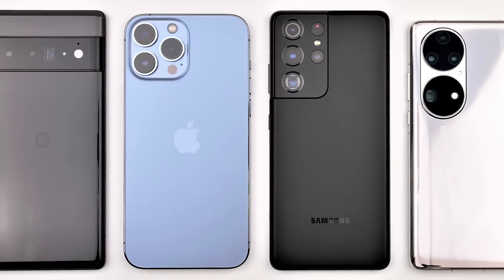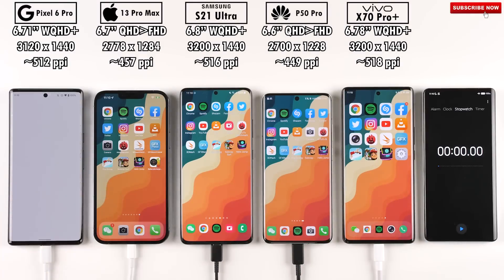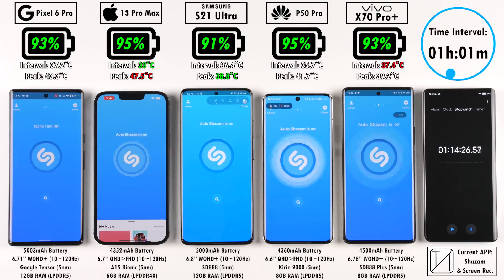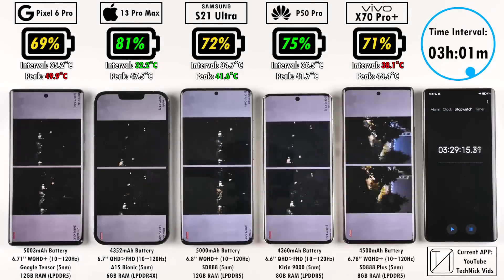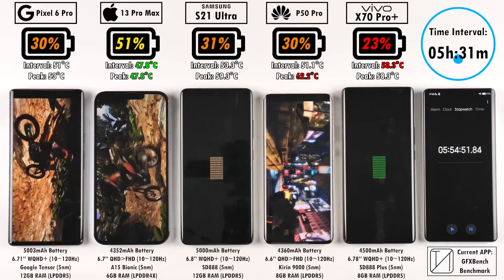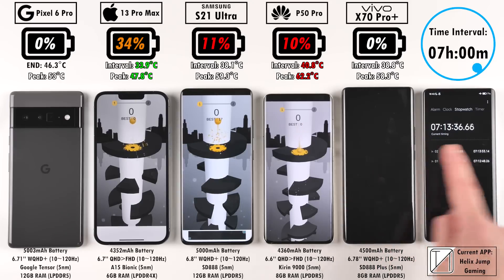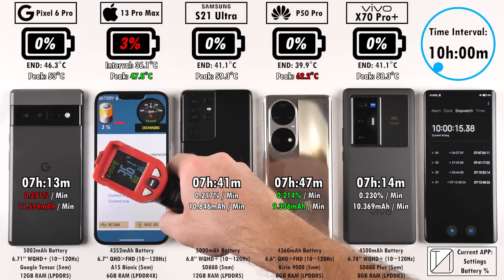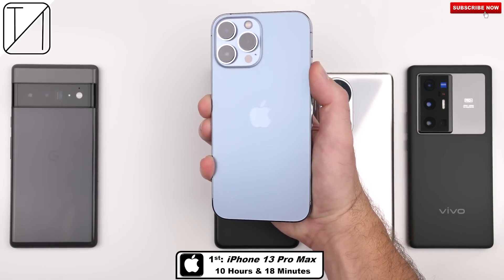Pixel 6 Pro vs iPhone 13 Pro Max vs S21 Ultra vs P50 Pro vs Vivo X70 Pro+ Battery Life DRAIN Test!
The Pixel 6 Pro packs in the largest battery cell in Google smartphone history at 5003mAh, but how does it stack up against the iPhone 13 Pro Max (4352mAh), Samsung Galaxy S21 Ultra (5000mAh), Huawei P50 Pro (4360mAh), and Vivo X70 Pro Plus (4500mAh) in this ULTIMATE Real Life Usage 100%-0% Battery Drain Test?!?

All Phones are Set to the SAME Brightness (Using a LUX Meter).

I Run through 15 APPS which include System Apps, Media Apps, Social Media Apps, Benchmark Apps (to simulate High Performance Gaming), and Games. Intervals are clocked every 30 Minutes and at each interval I show the Percentage of each phone as well as their Degrees in Celsius using an Infrared Heat Gun!

00:00 - Intro / LUX Meter Readings / Settings
02:11 - Battery & Temps at the Start
02:35 - FULL 100-0% Battery Drain Test
12:18 - Temperature Results
12:30 - Final Results (Worst to Best)
13:21 - Results if all Phones had the same Battery Capacity, Battery mAh/minute Results, Previous Tests and Predecessor Results